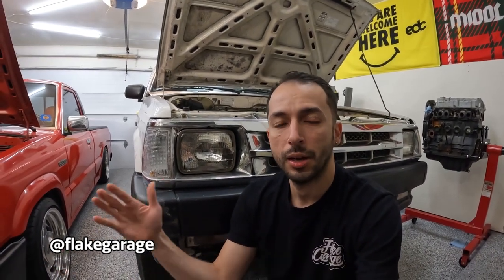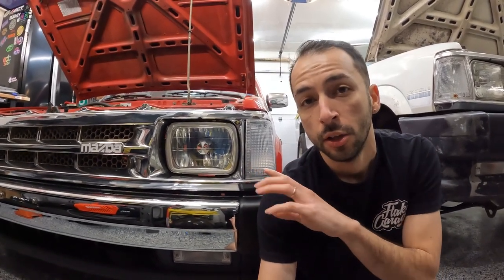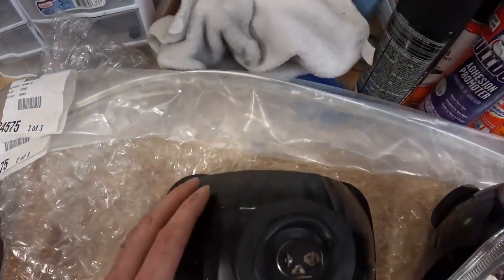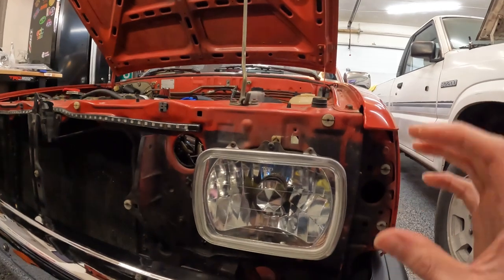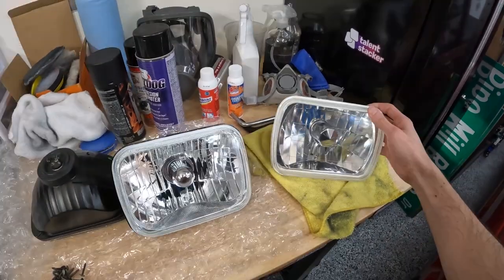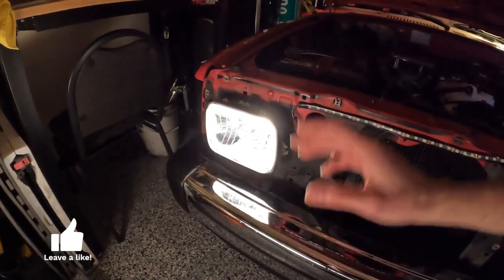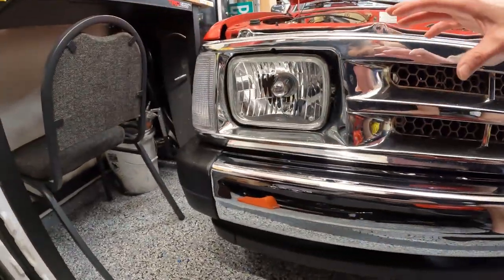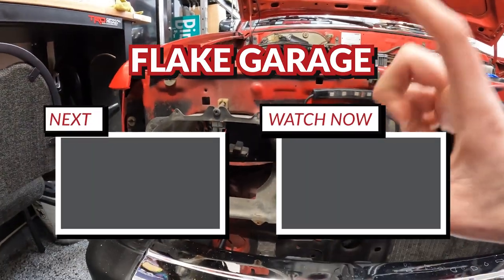H4 Conversion Headlights for Any Mini Truck | Flake Garage Mazda B2000 B2200